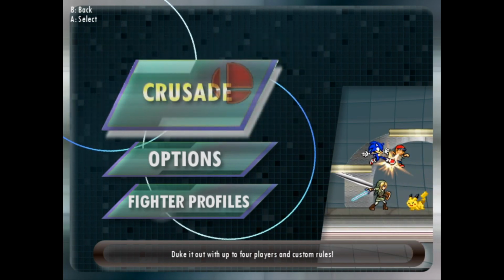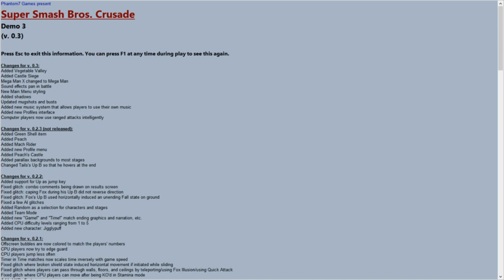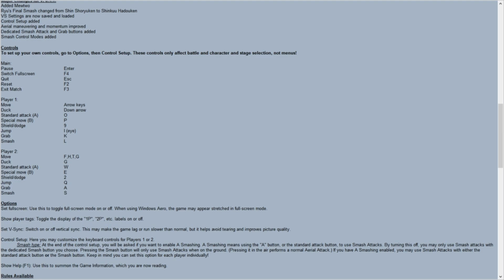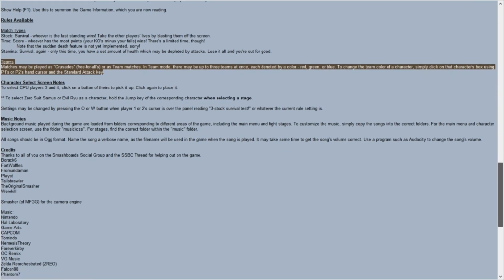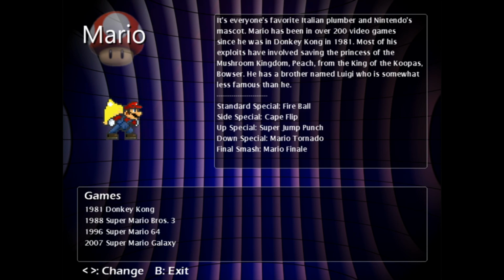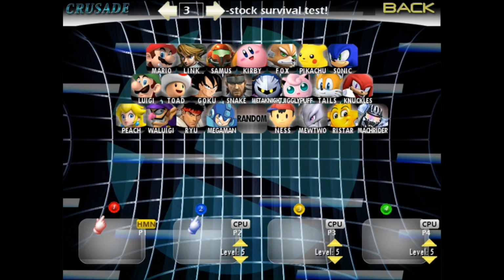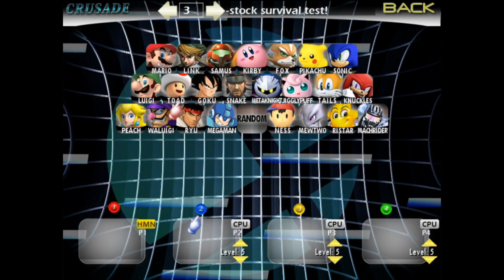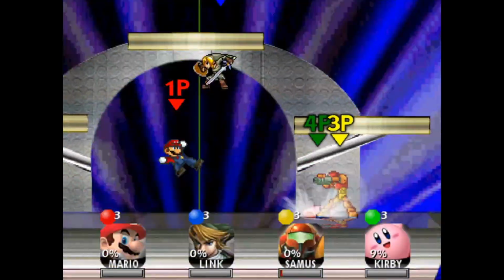Super Smash Bros. Crusade: Episode 11 - Version 0.3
This is where the next arc of these crusade adventures begin!

What do I mean by that? Watch and find out!